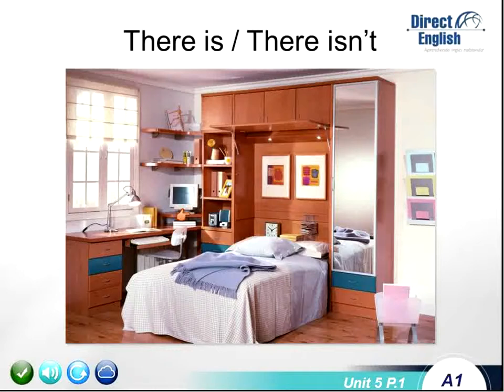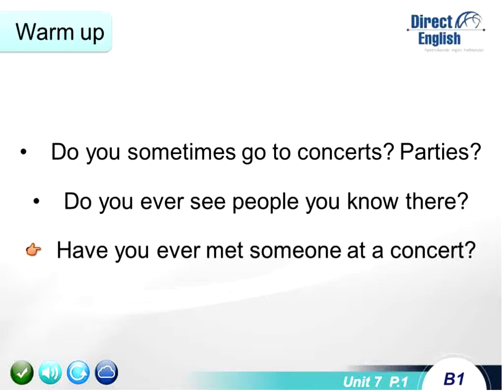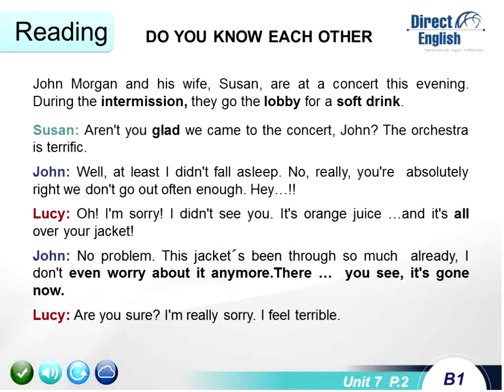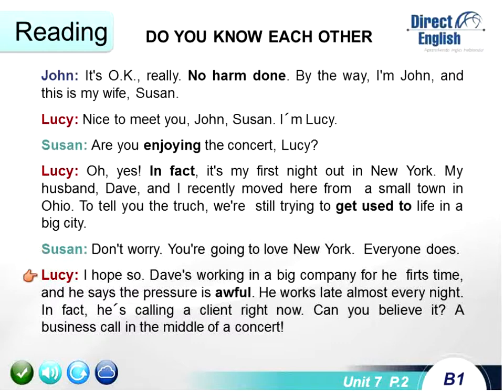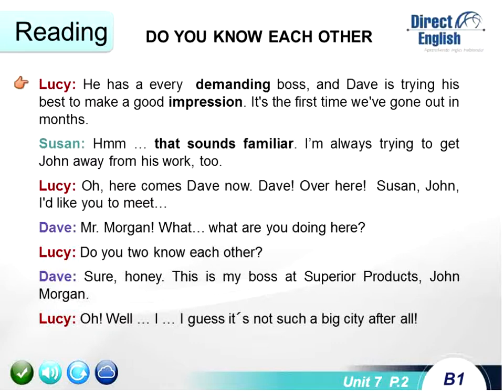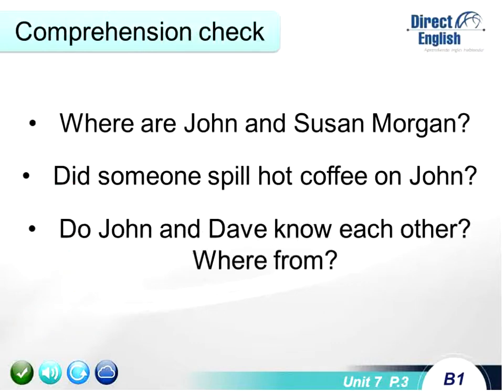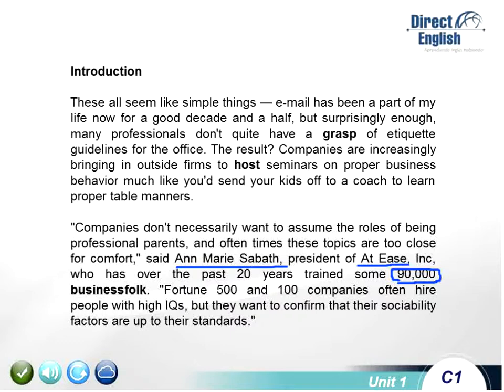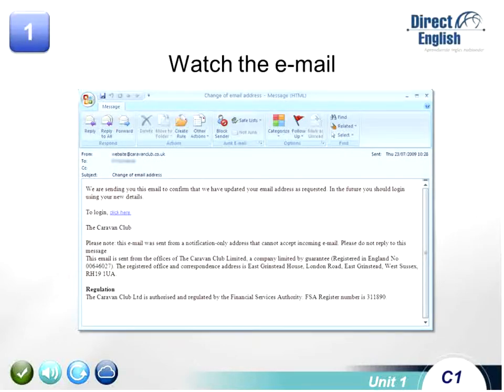DIRECT ENGLISH DEMO LESSON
Clase de inglés Direct English en grupo  Nivel básico, intermedio y Avanzado (10 minutos cada uno)